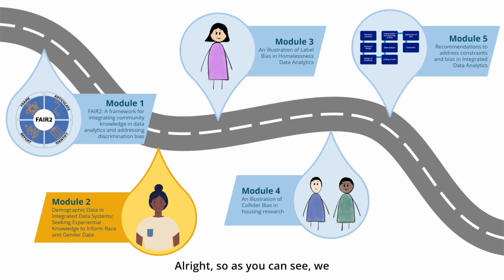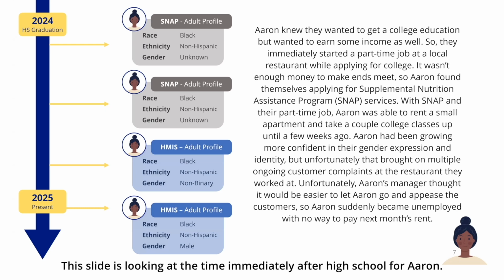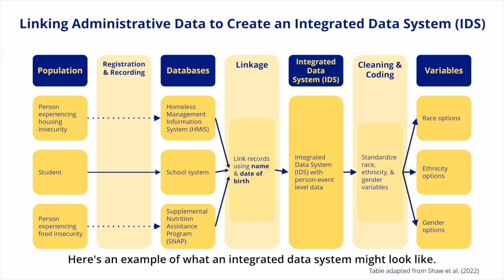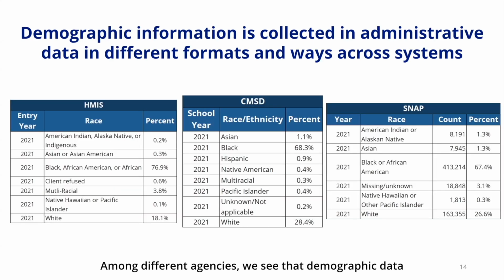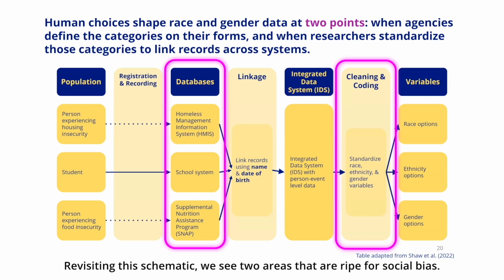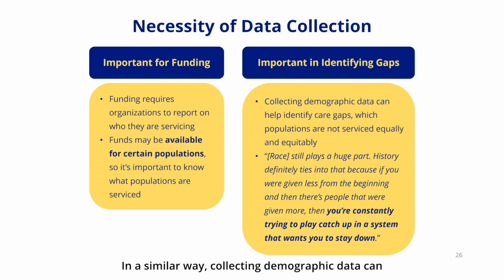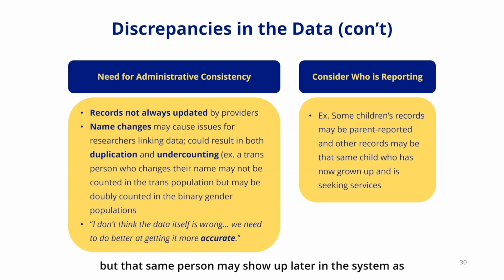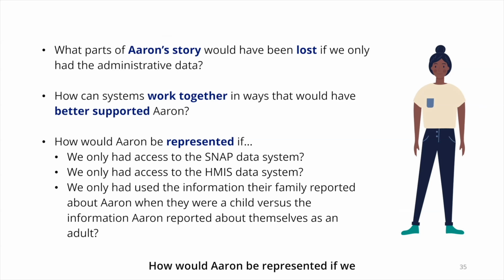Module 2: Race and Gender Data Chat Findings